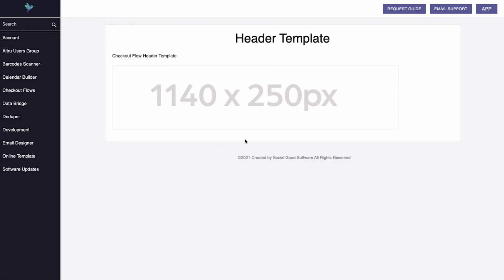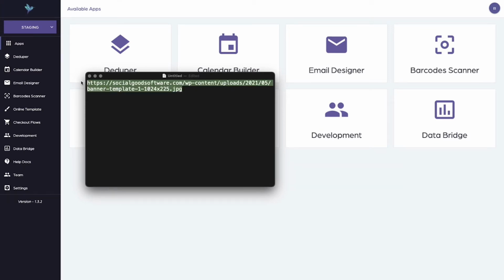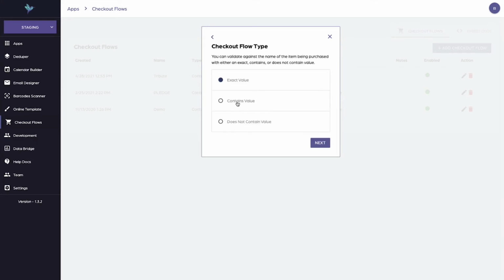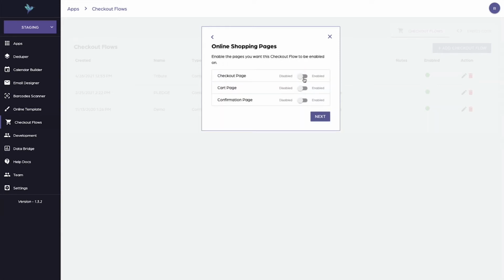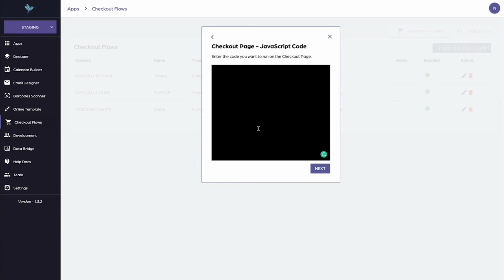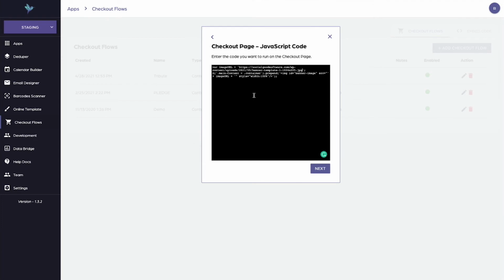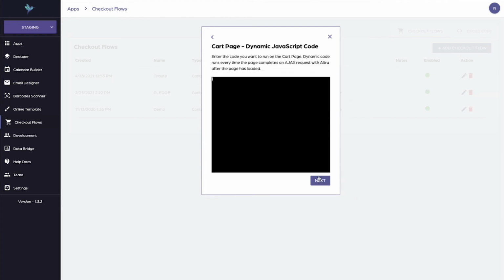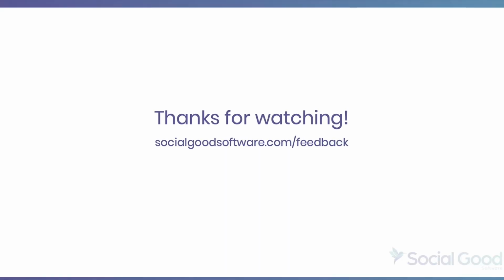How to add a banner to Altru